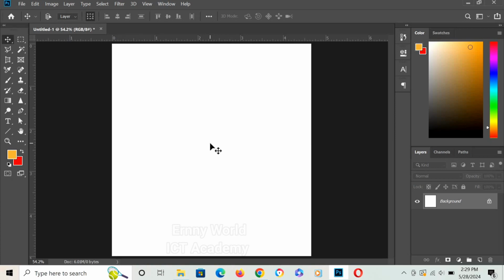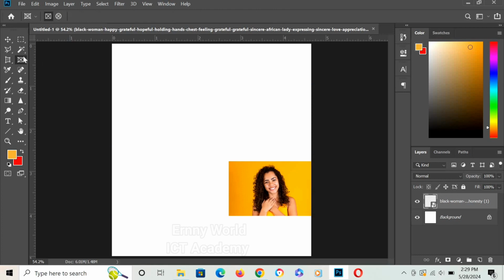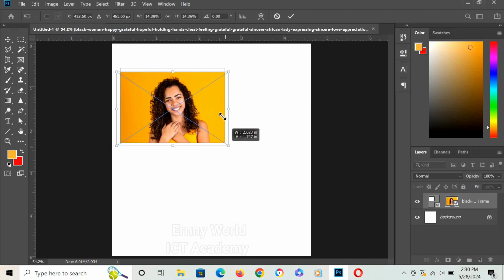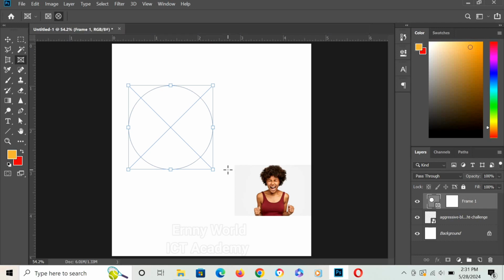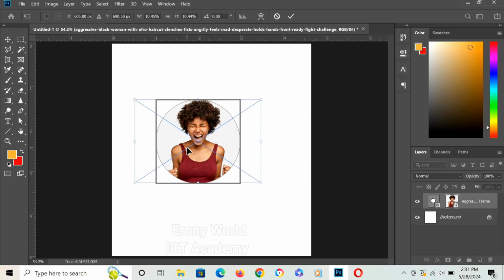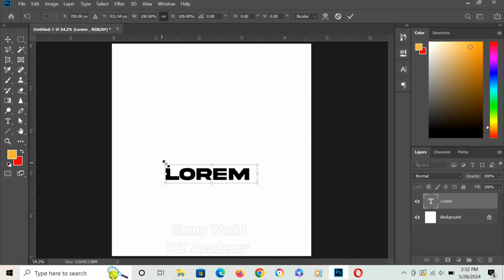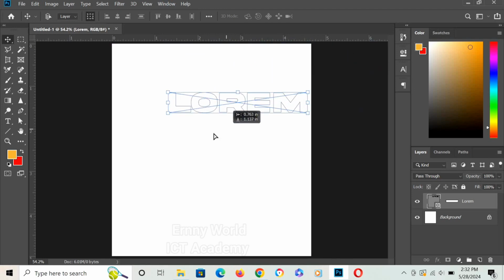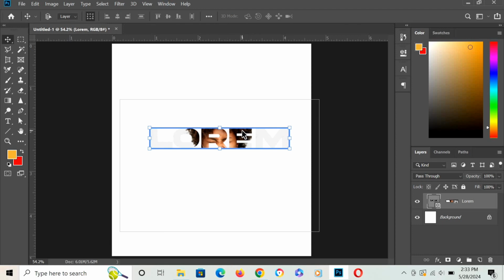How to use the frame tool in Photoshop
In this video tutorial, I will show you How to use the frame tool in Photoshop.